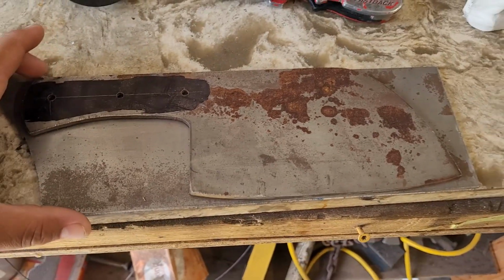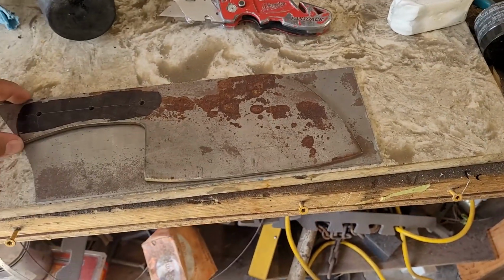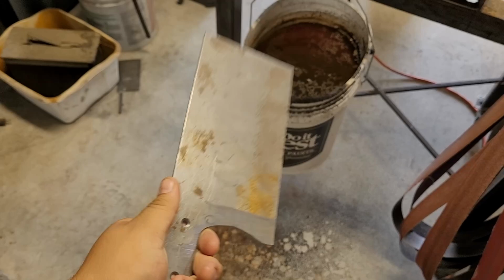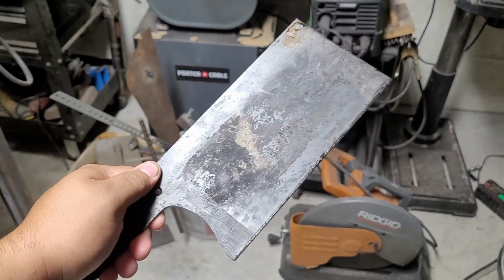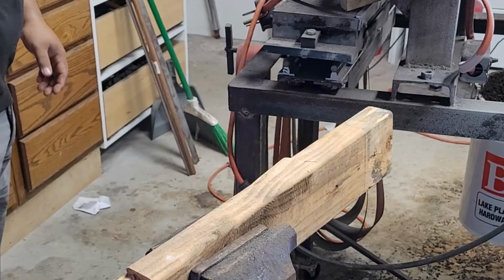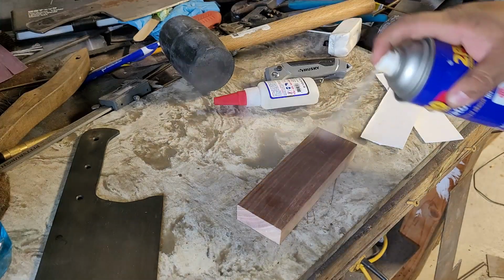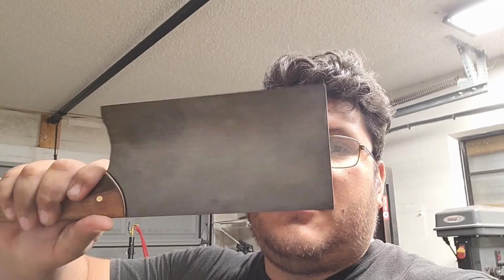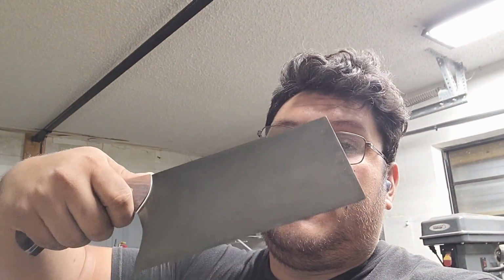Making The Most Essential Kitchen Tool - Cleaver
In this video I make a big cleaver from some 80crv2 I had in shop. This is a beast of a cleaver.